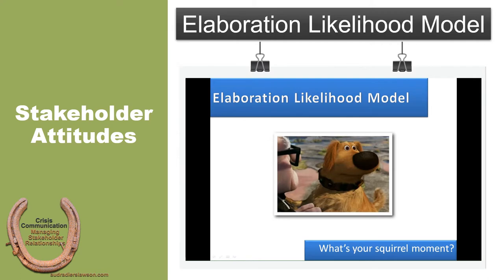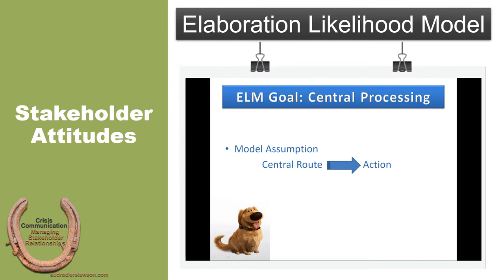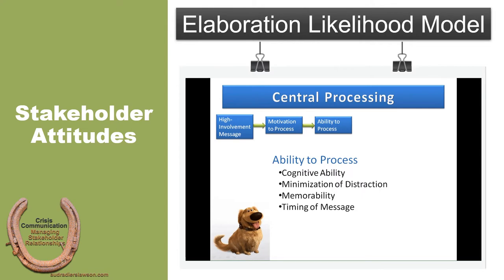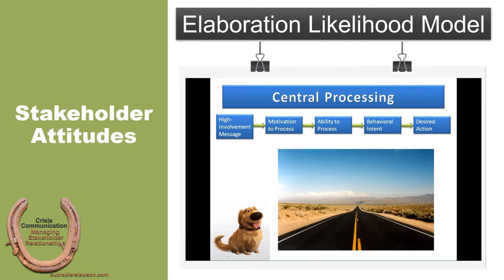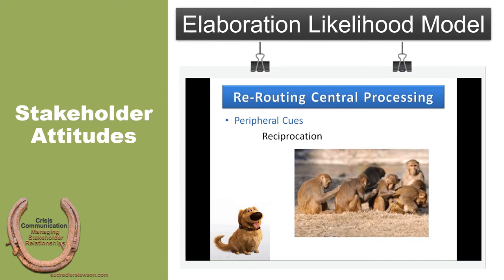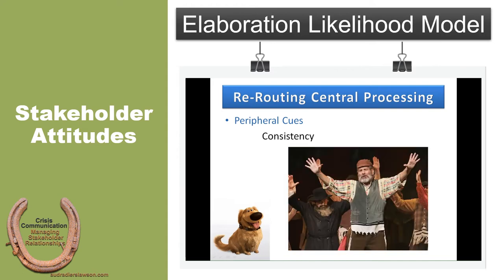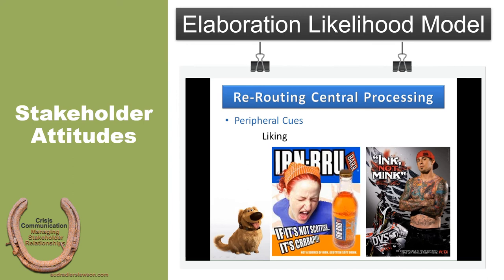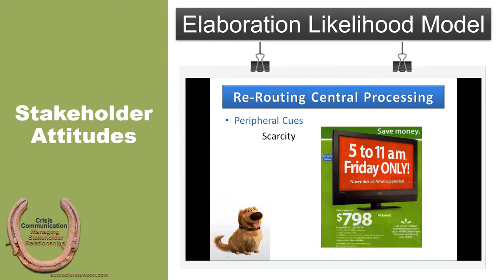10-2 Stakeholder Attitudes and the Elaboration Likelihood Model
This lecture supports chapter 10 of Crisis Communication: Managing Stakeholder Relationships by exploring the role of persuasion theory to help us better understand and predict stakeholder attitudes by focusing on the elaboration likelihood model.